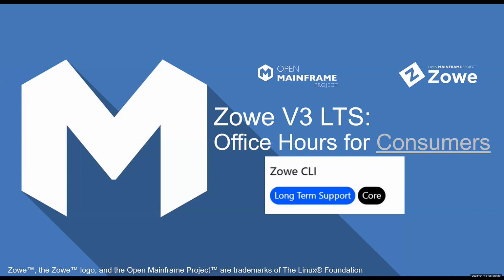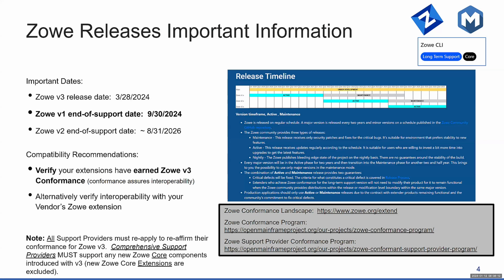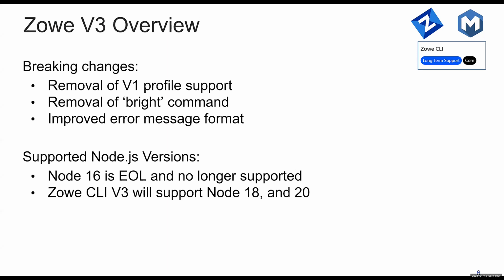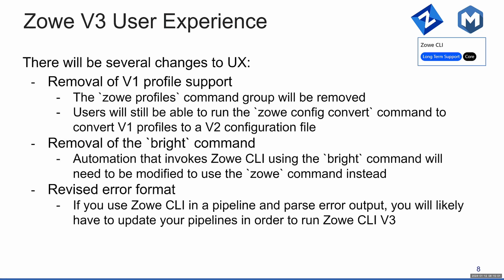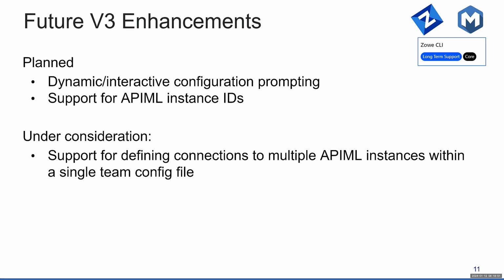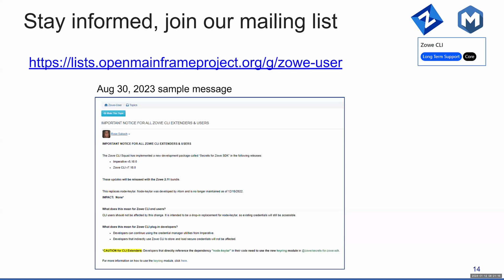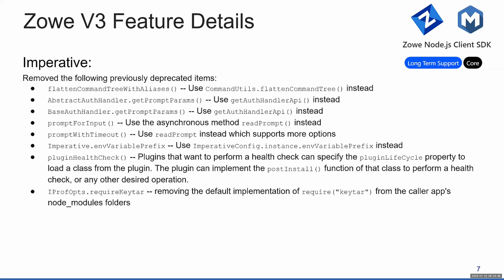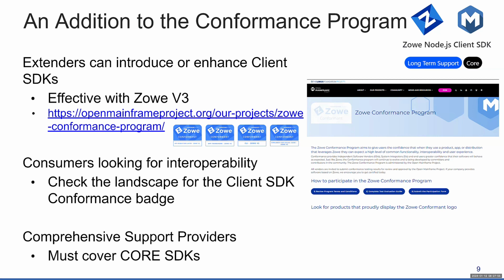Zowe V3 Office Hours for Consumers - Command Line Interface and Node Client SDK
Check the updates for Zowe Command Line Interface and Node Client SDK in Zowe V3.